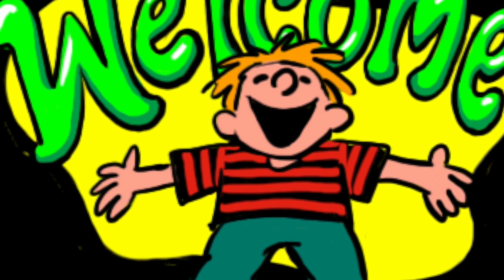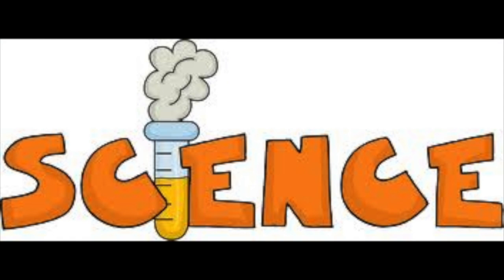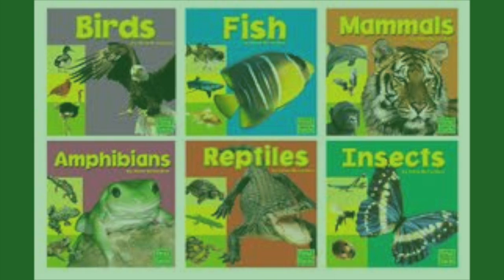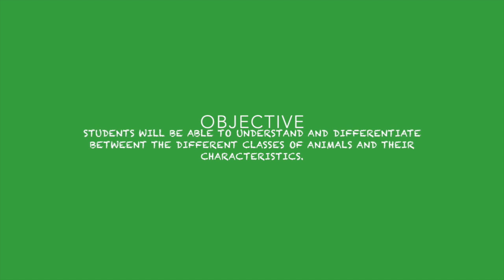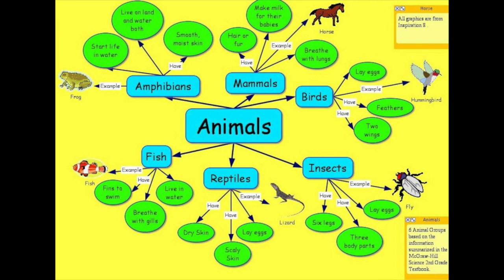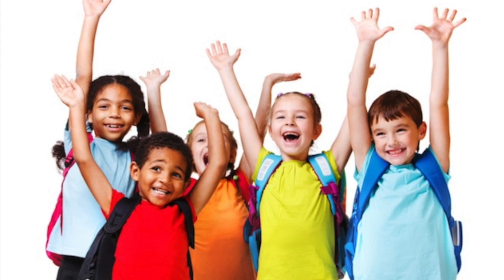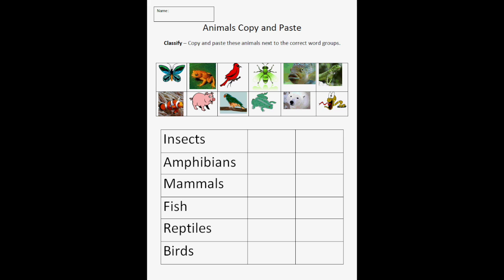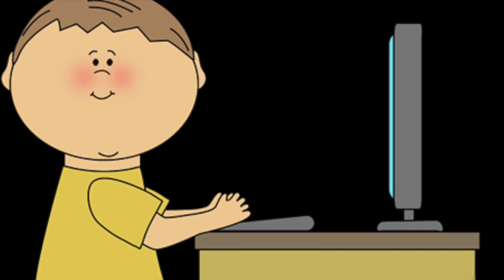Animal Types Lesson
This video is about Animal Types Lesson